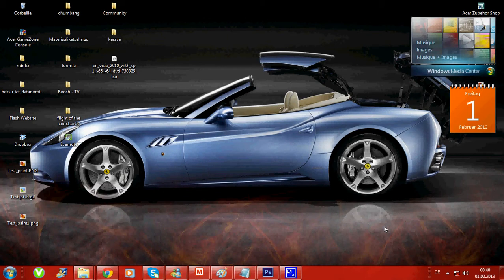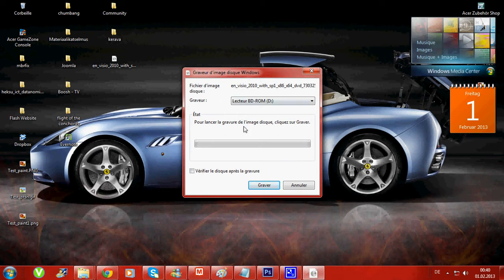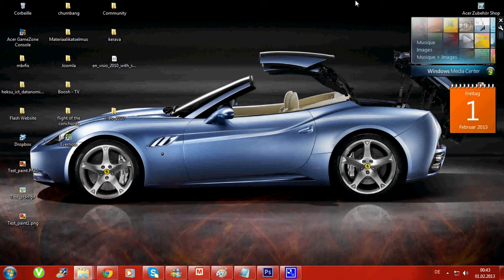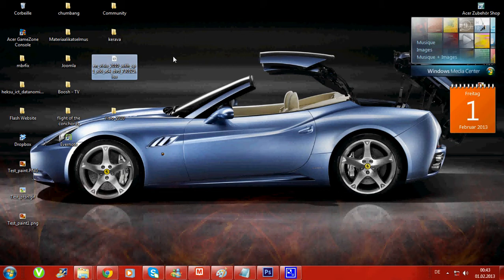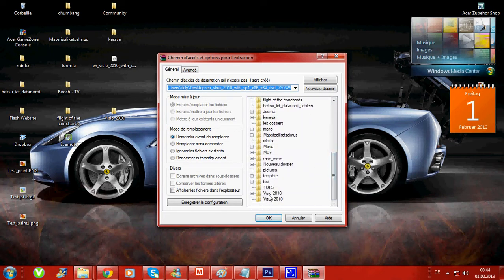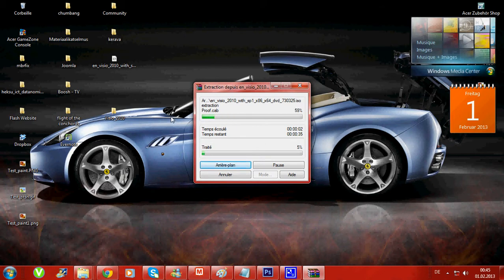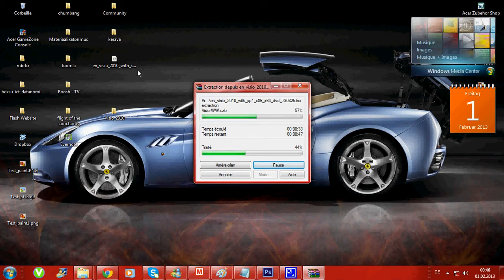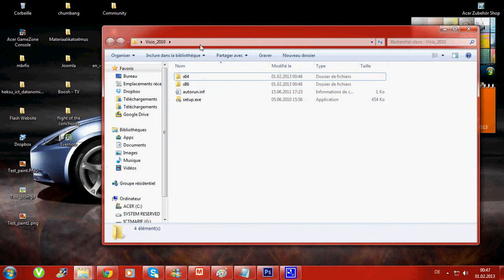Extract ISO files using WinRar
How to extract an ISO file using Winrar